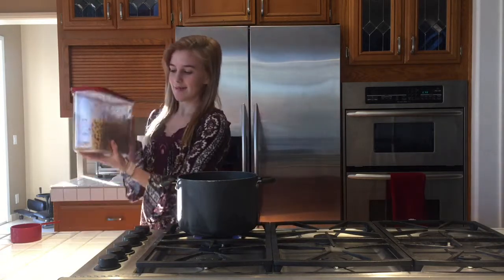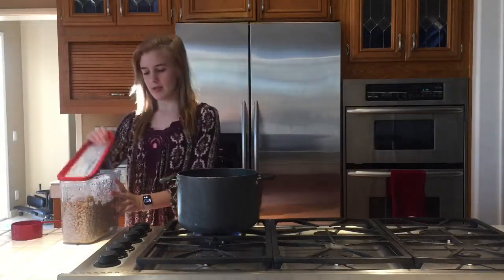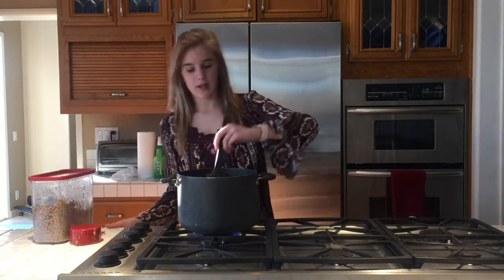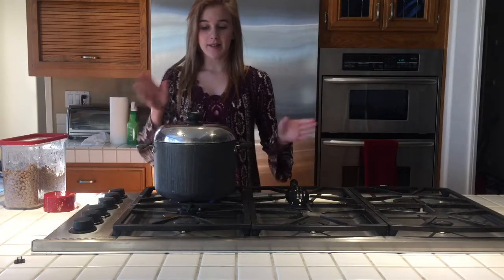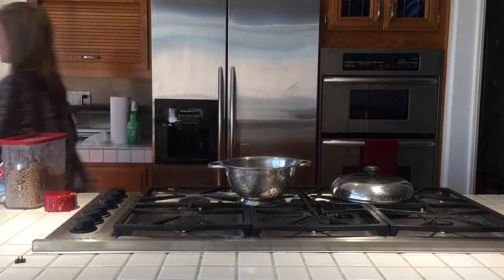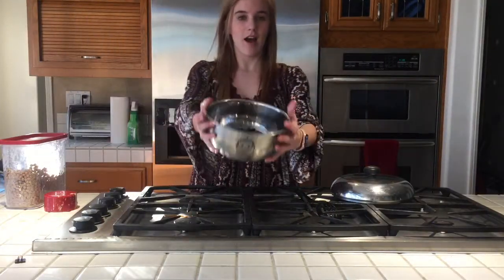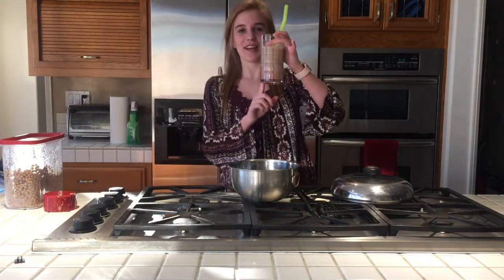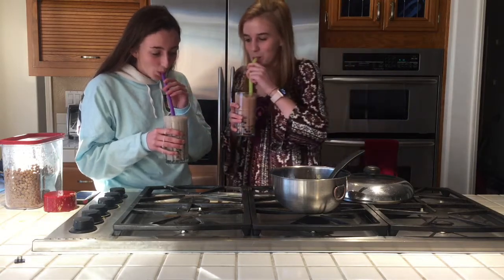How To Make Boba!!!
SUPER EASY WAY TO MAKE BOBA!!
HERES WHERE TO ORDER

Just boil 10 cups of water for every 1 cup of boba you want to make, Wait til boba floats to the top and then put lid on and turn heat to medium and wait 5 minutes. Next turn the heat off and let sit for another 5 minutes! Strain and let sit in cold water for 20/30 seconds. Strain again and your done!
YOU CAN PUT IT IN ANY DRINK YOU WANT!!!

MUSICAL.LY - @avareebaby